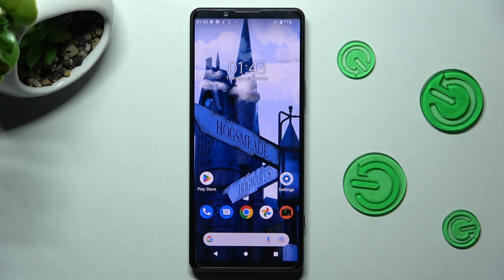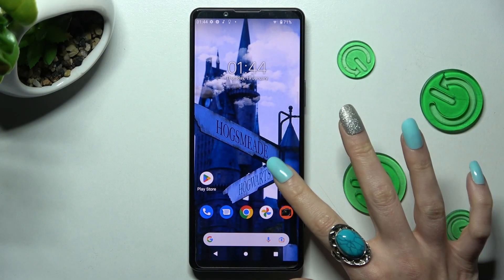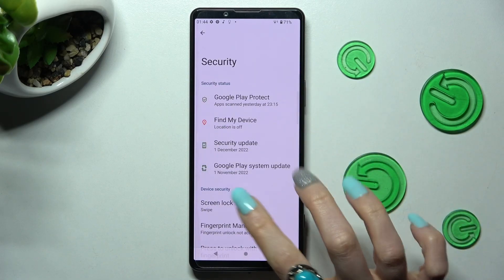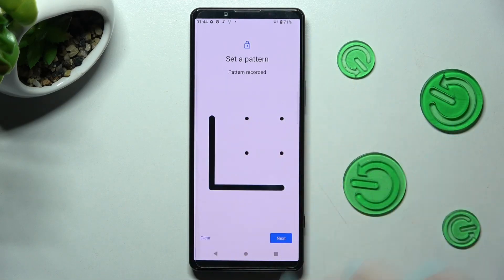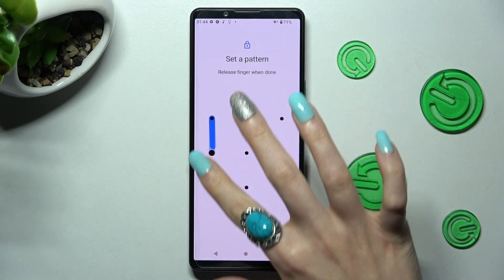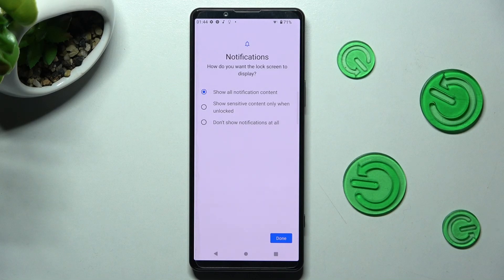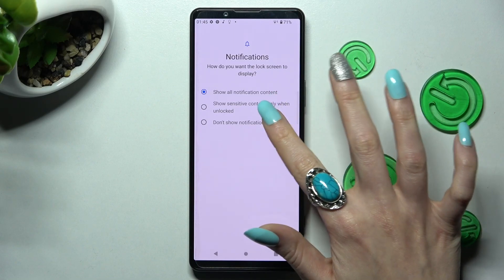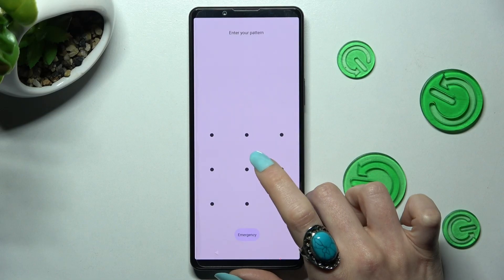How to Apply Screen Lock on SONY XPERIA 5 IV - Choose Locking Method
If you are wondering how to Pick and apply Screen Lock on Sony Xperia 5 IV Smartphone, then our expert is here to help! Follow this tutorial and make sure to choose the best locking method for you as a realms user, in order to protect it from anyone unwanted. If you are interested in finding out how to access Security Settings and apply PIN, Pattern, or Password successfully and properly, then let’s get started!

How to Add Screen Lock SONY XPERIA 5 IV? How to Use Screen Lock on SONY XPERIA 5 IV? How to Add Screen Lock SONY XPERIA 5 IV? How to Set Up Screen Lock SONY XPERIA 5 IV?